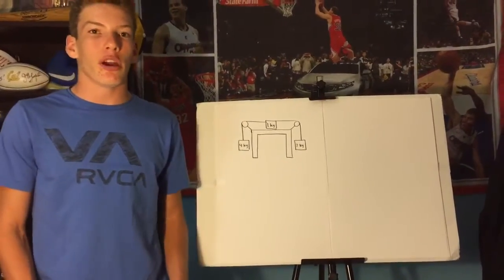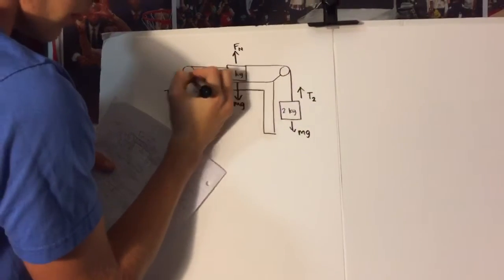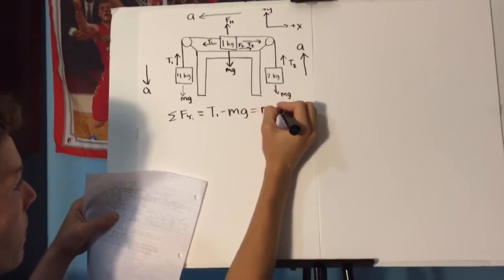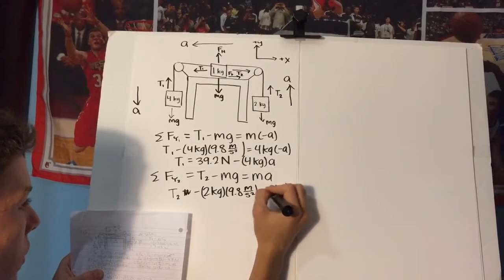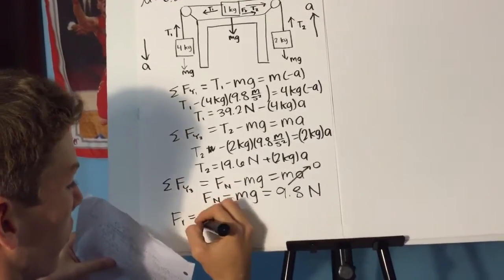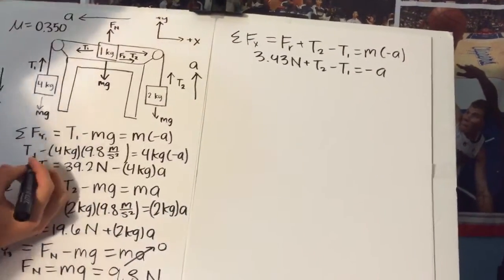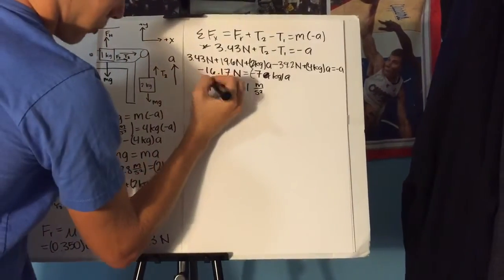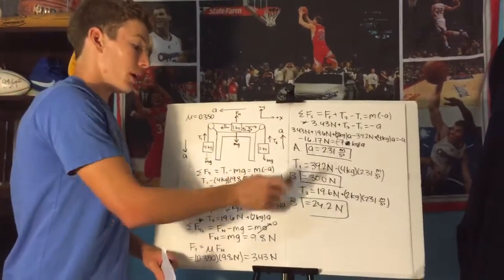Physics C Chapter 5 Problem #42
Jack Grimes
Chapter 5
Problem #42